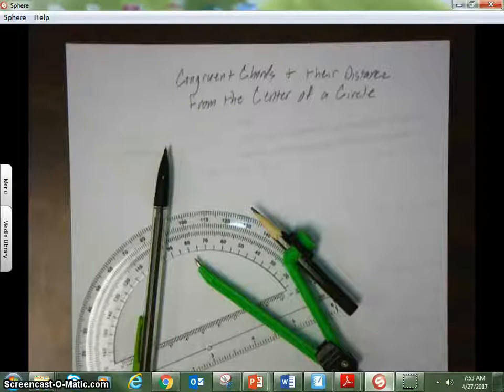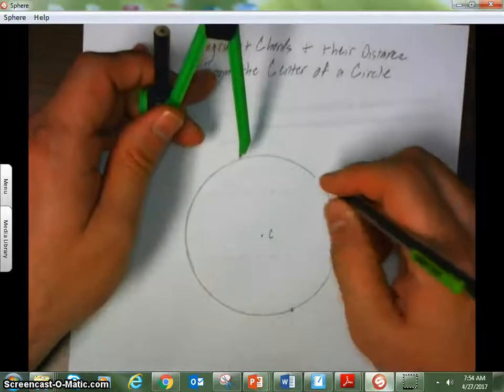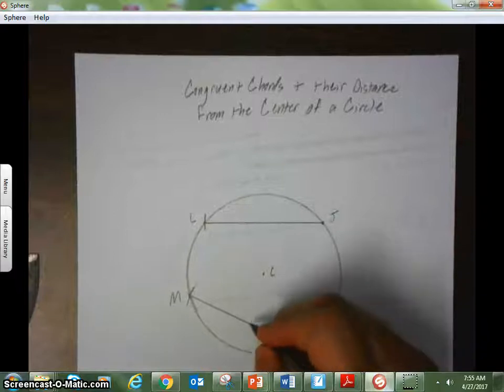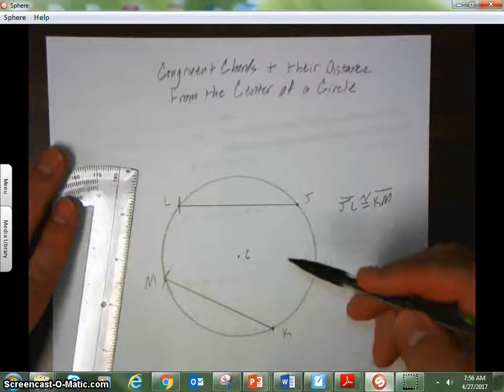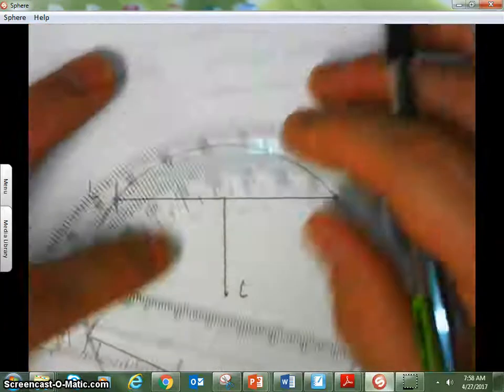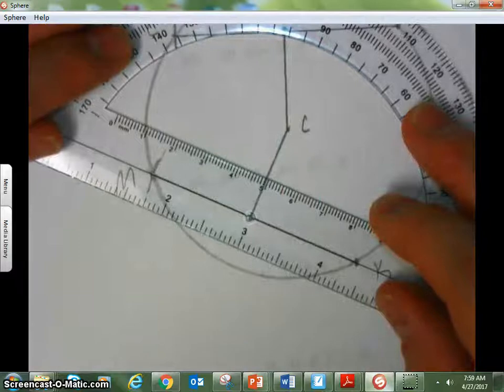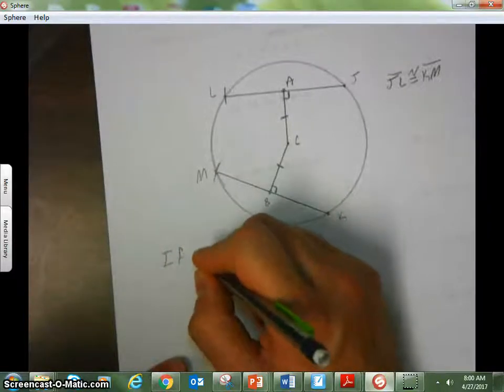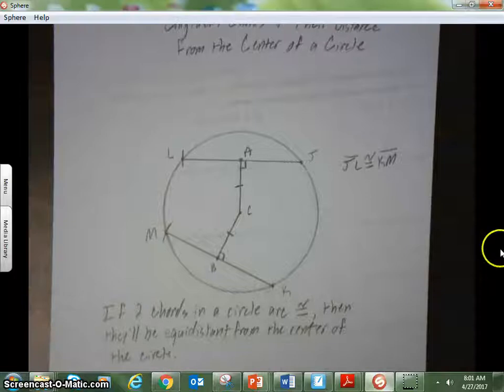Congruent Chords' Length from the Center of a Circle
This demonstration video shows how the distance between the center of a circle relates to congruent chords of a circle.